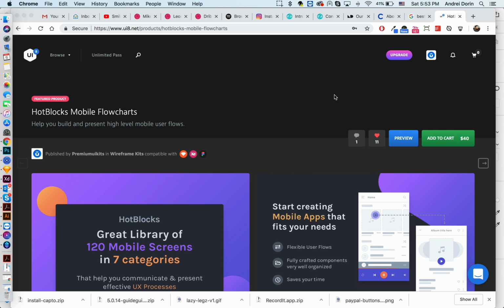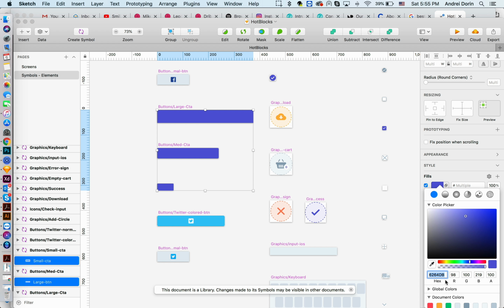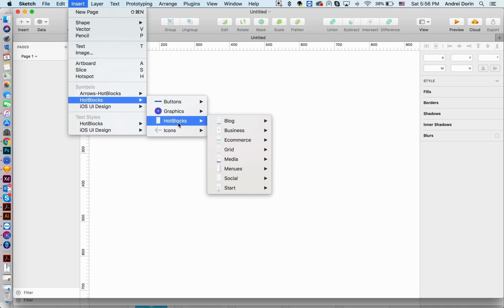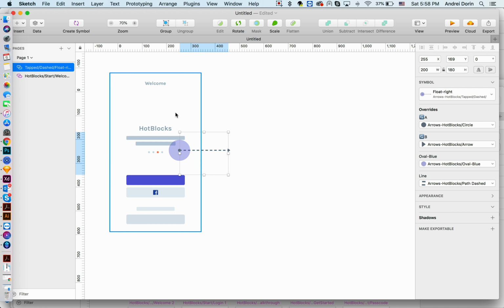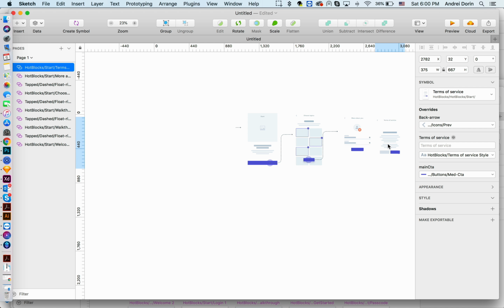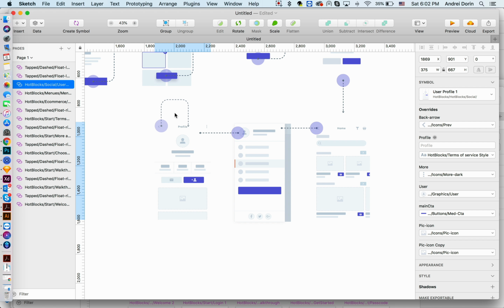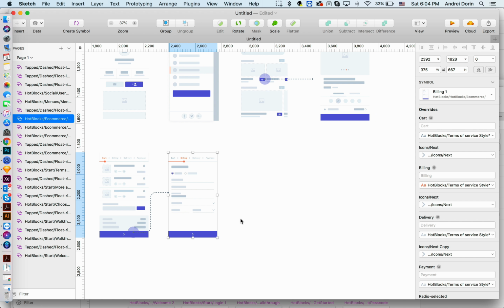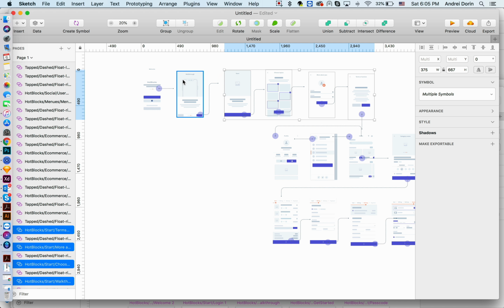HotBlocks Mobile Flowcharts - How to use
HotBlocks Flowcharts represents a massive library of 120 Mobile Screens in 7 categories for UX prototyping.
It offers you a better way to create beautiful & effective presentations of user flows. Speed up your creative process by using Sketch Symbols and use arrows to connect artboards.